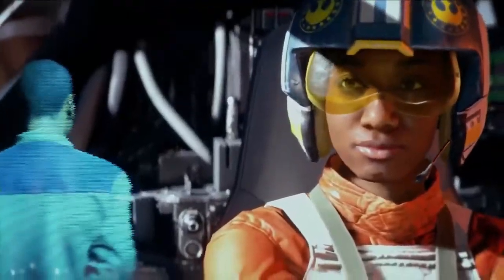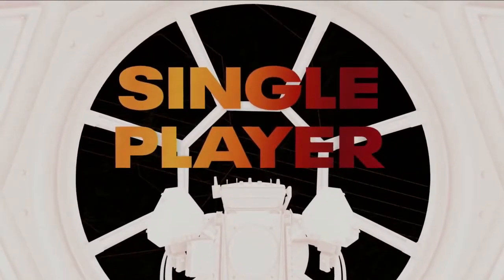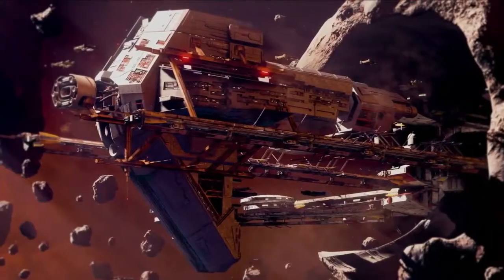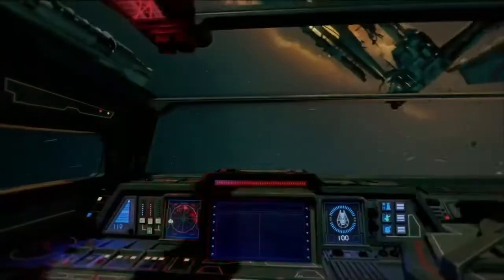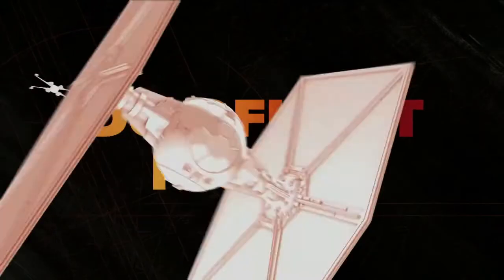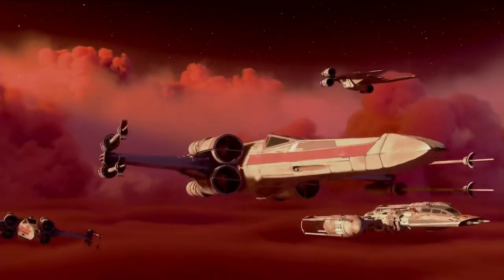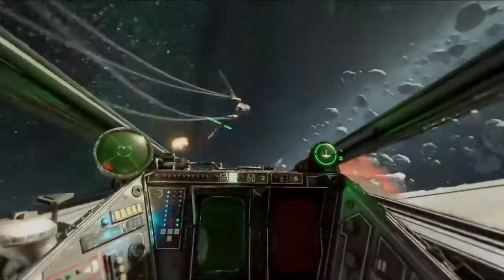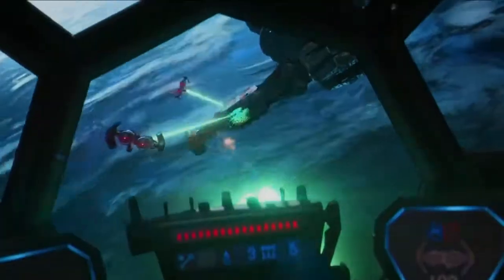Star Wars Squadrons - Gameplay Reveal Summer of Gaming 2020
The Gameplay trailer for Star Wars Squadrons. Take flight as either a rebel or an imperialist and take the fight to either side for a full-on dogfighting experience.